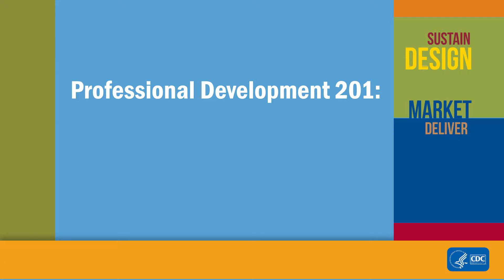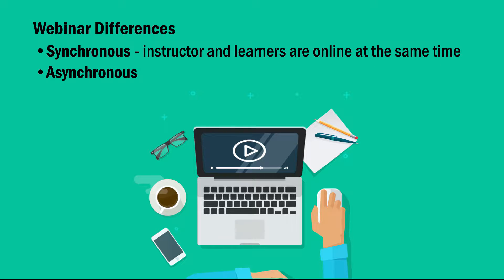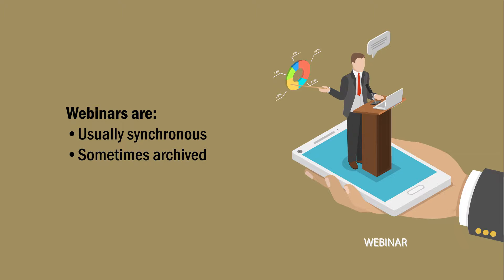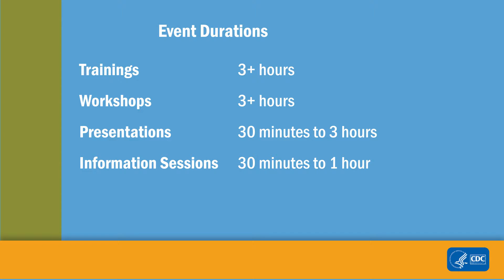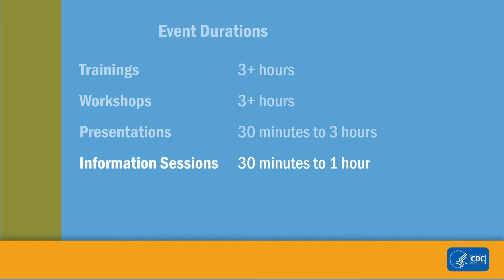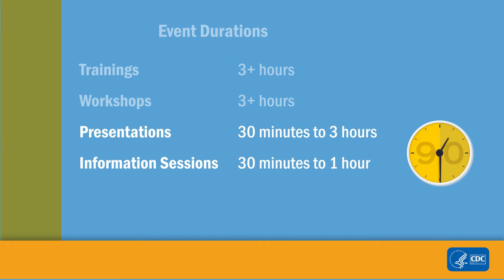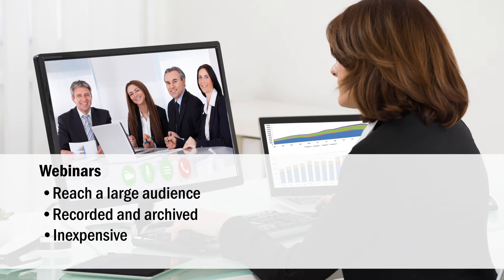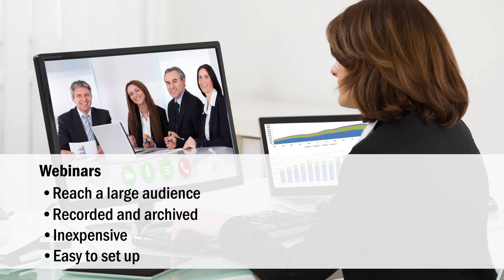PD201 - Webinar Differences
Webinars are usually synchronous and fall into the categories of presentations or information sessions. The ideal duration of webinars is 90 minutes or less.